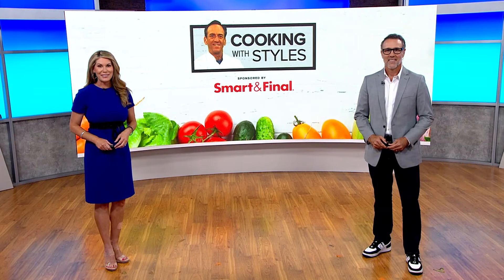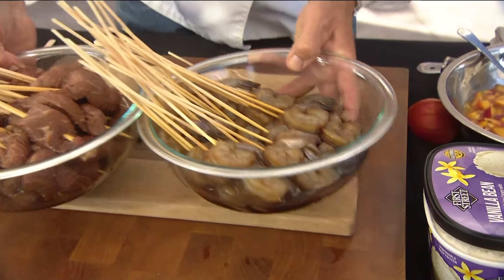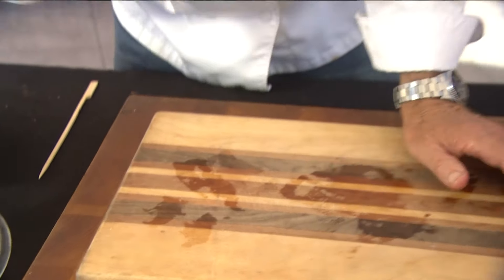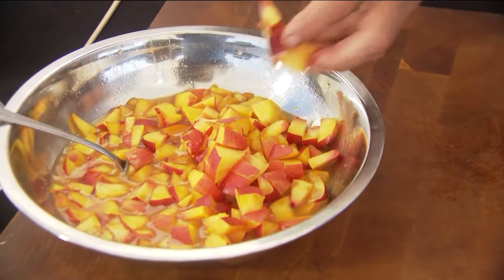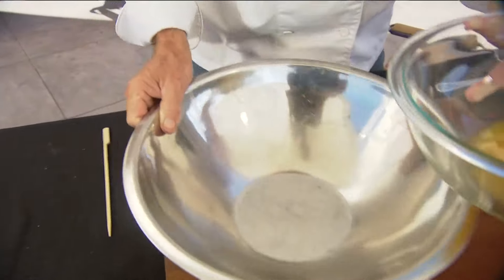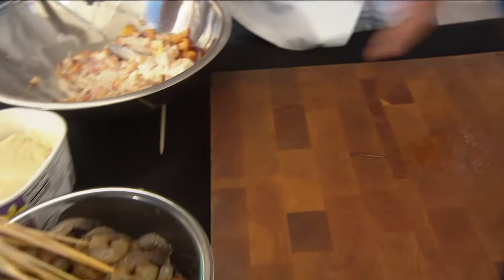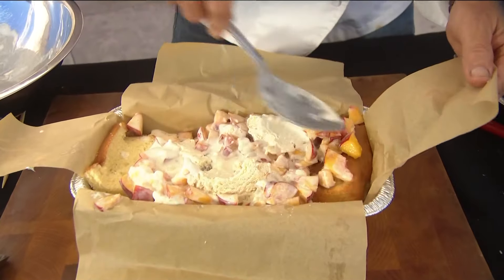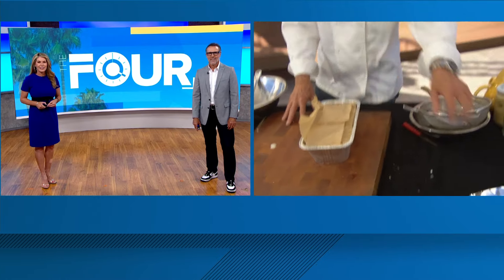Grilling with Styles | Labor Day Menu (Part 1: Prep)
Shawn preps a full meal including Teriyaki Surf 'n' Turf Skewers and Nectarine Ice Cream Layer Cake.